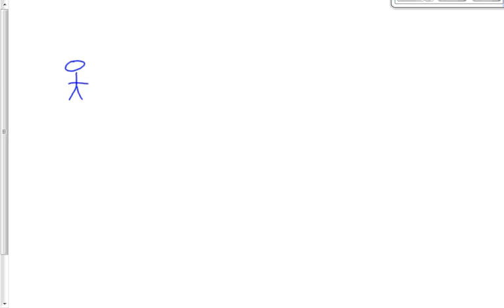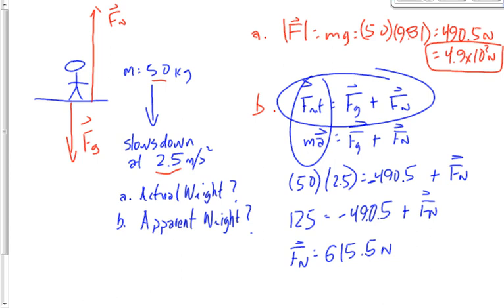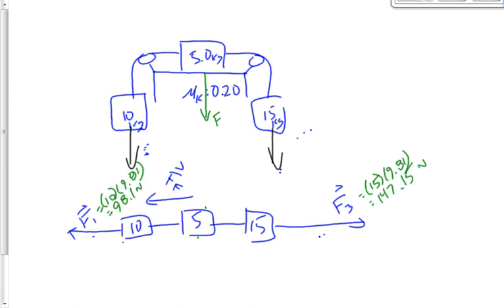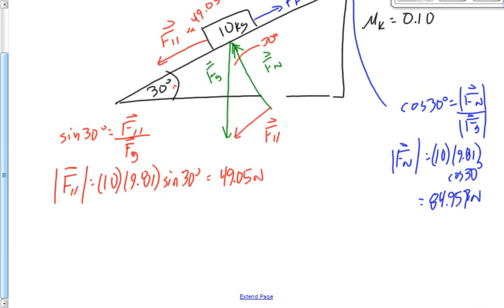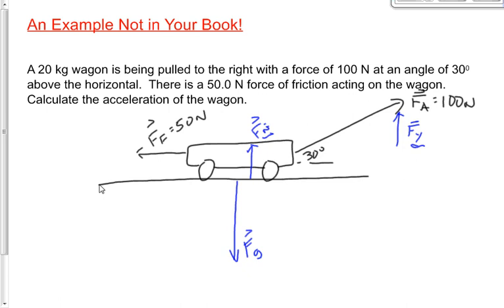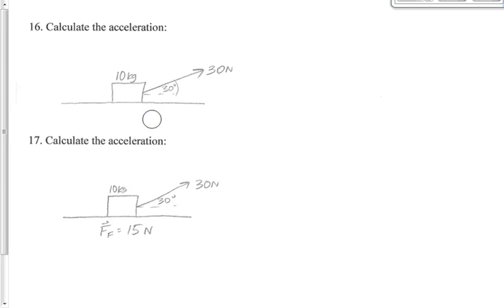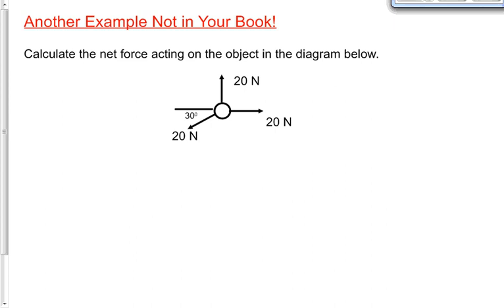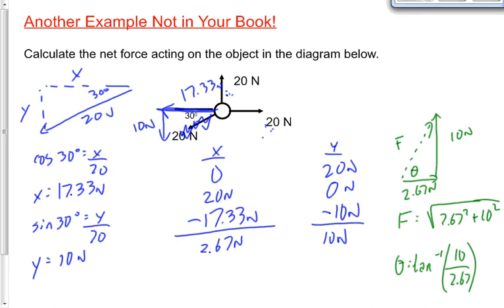(216-P2015S) 2-Dimensional Forces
2-dimensional force analysis.